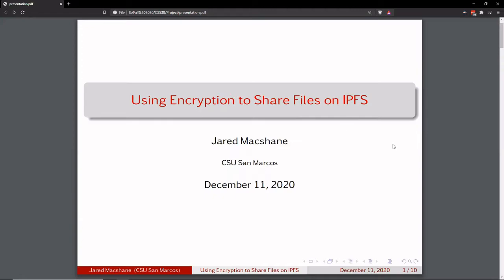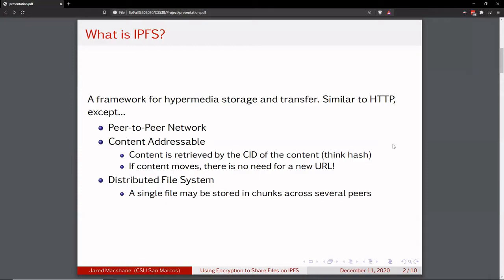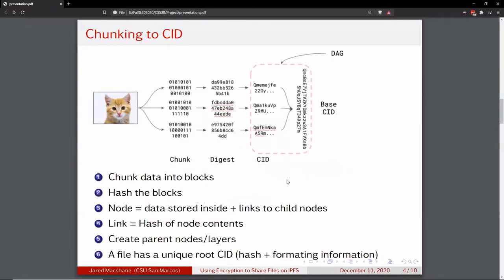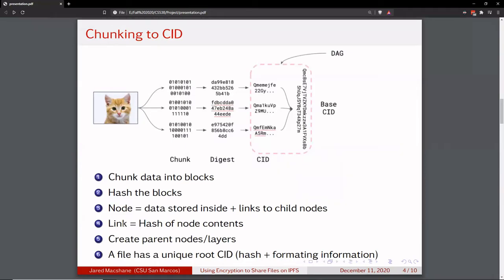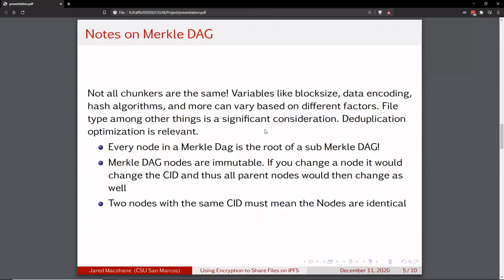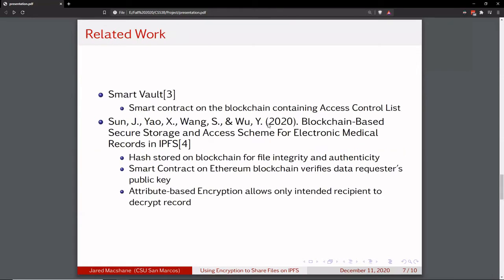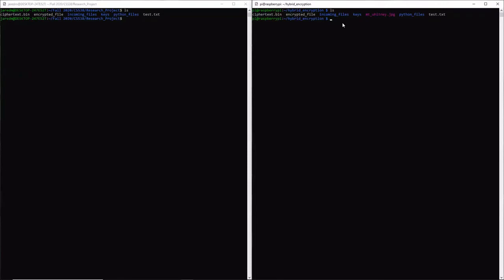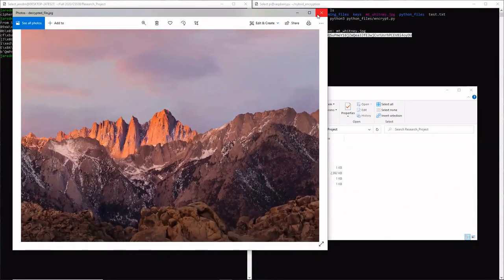Hybrid Encryption with IPFS